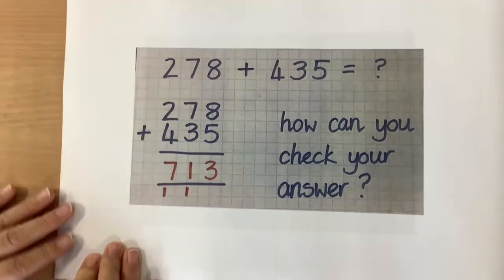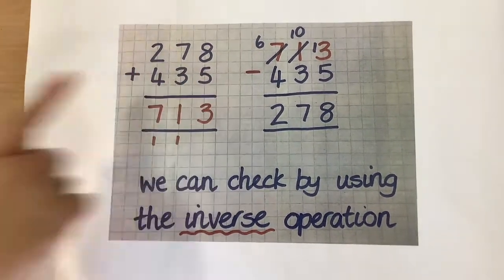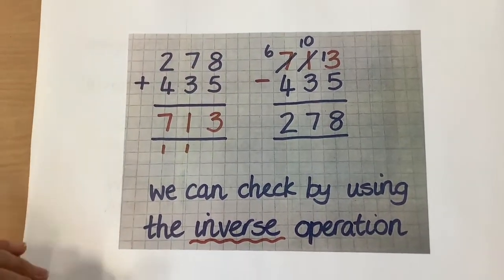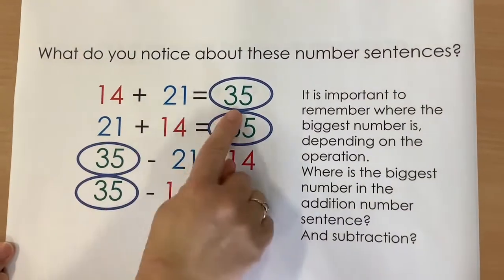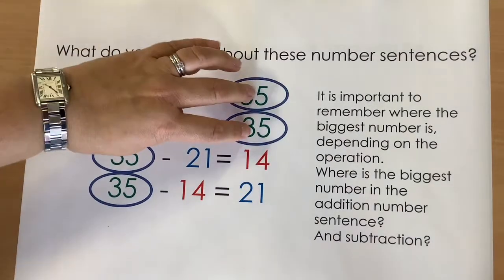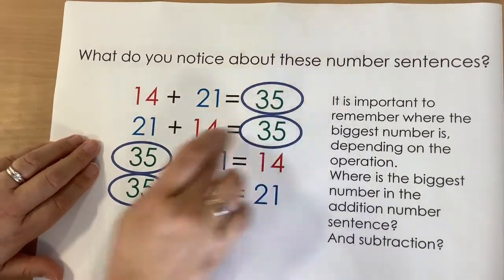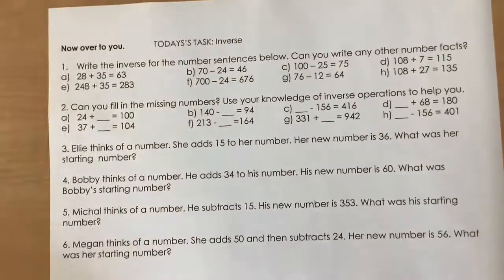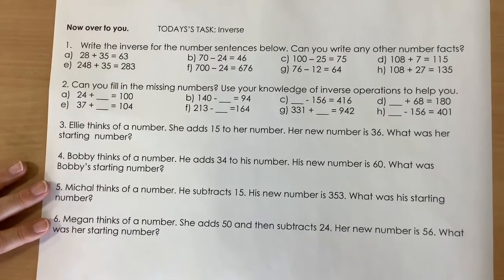Year 3 Maths - Calculation - Checking our answers (inverse operations)